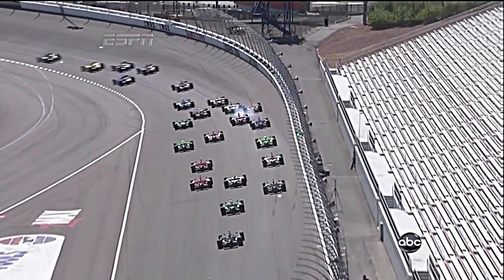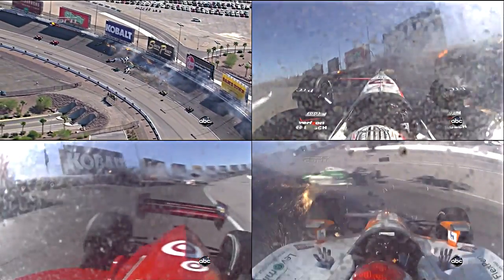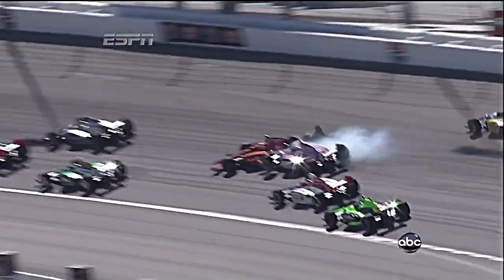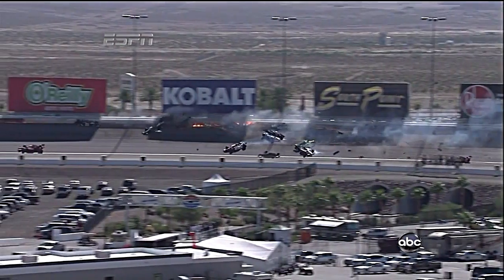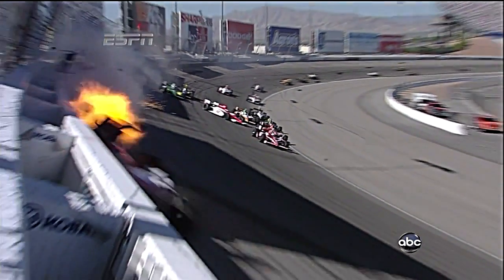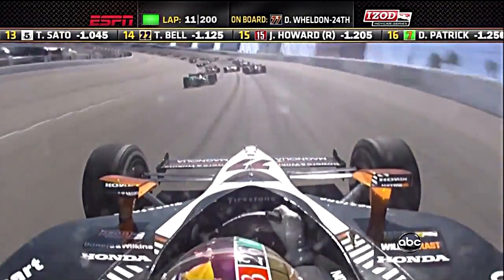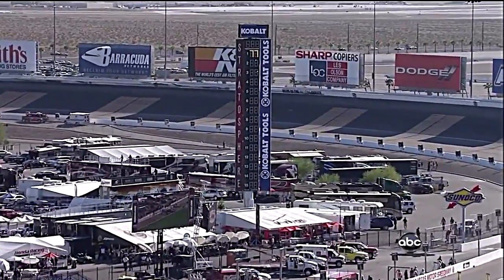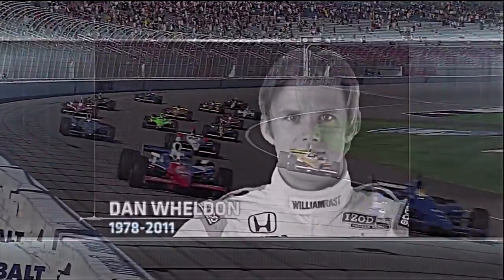[HD] Indy Car Crash Onboard Splitscreen Las Vegas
Onboard camera split screen view synced plus a few other camera angles. RIP Dan Wheldon.

Onboard Cams:
Danica Patrick, Will Power, Dario Franchitti, Charlie Kimball & Dan Wheldon(pre crash)

October 16, 2011 - Las Vegas Motor Speedway - Izod Indy Car World Championship